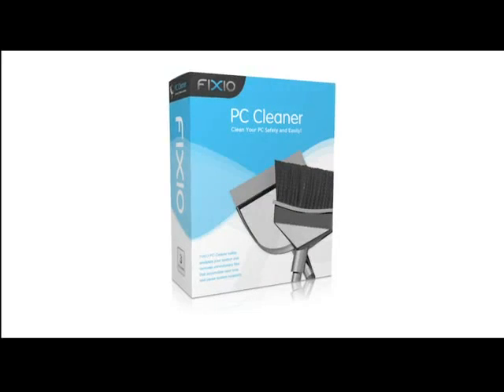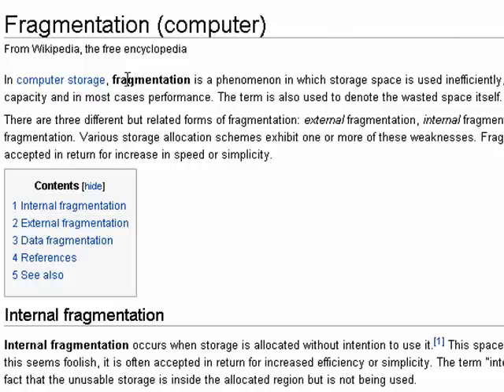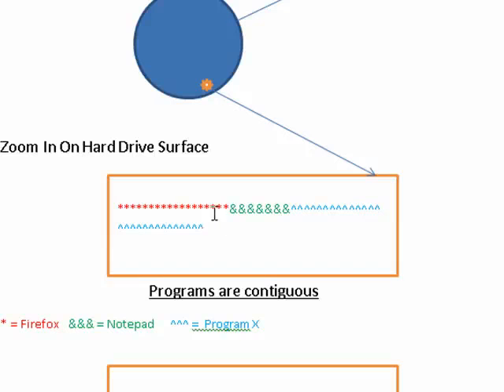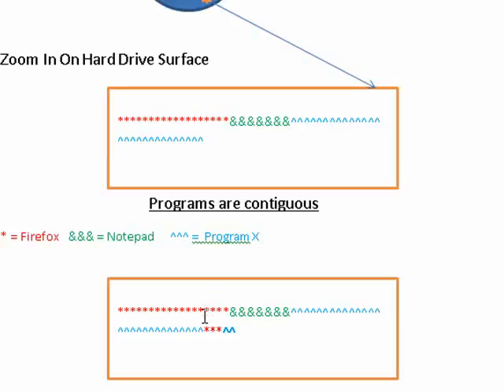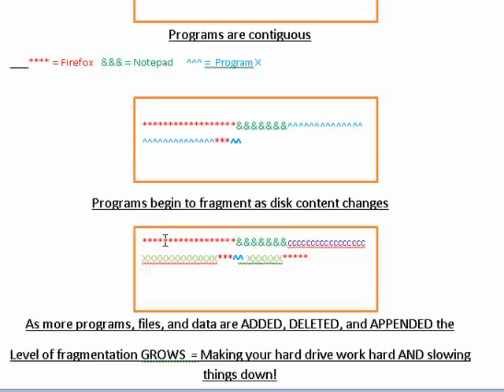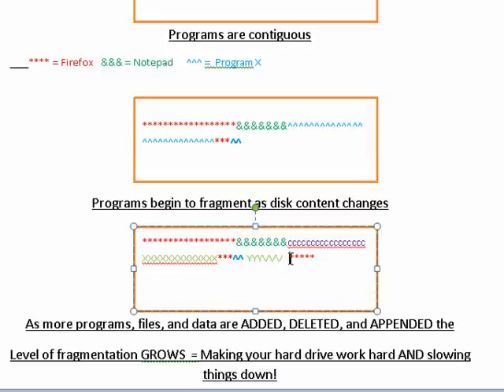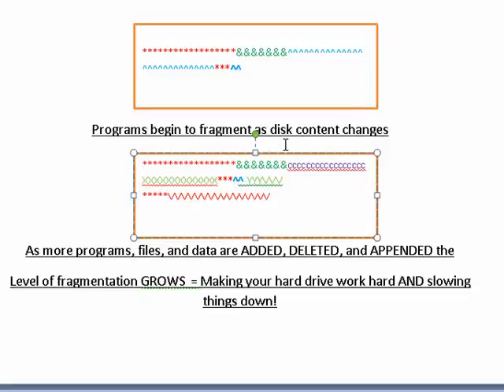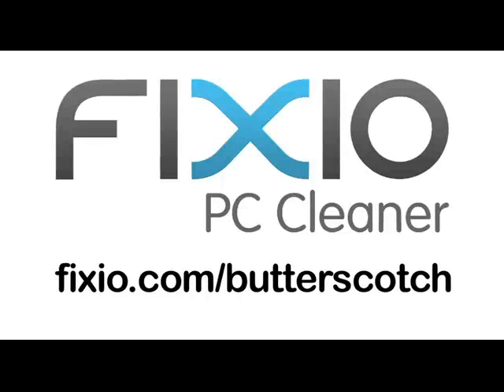What is fragmentation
When your computer writes data to the hard drive, the data is sometimes written out of order, or fragmented. In order to speed up your hard drive, you can do something called defragmenting your hard drive. We'll explain both fragmentation and defragmentation in this episode @ butterscotch.com